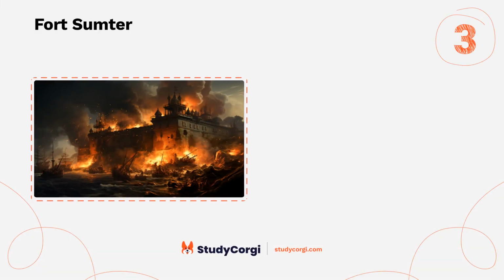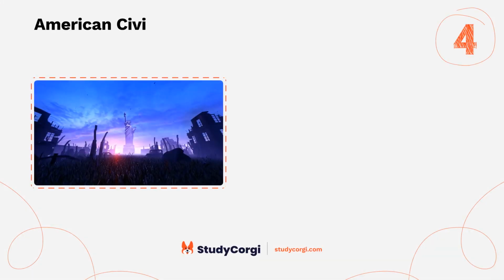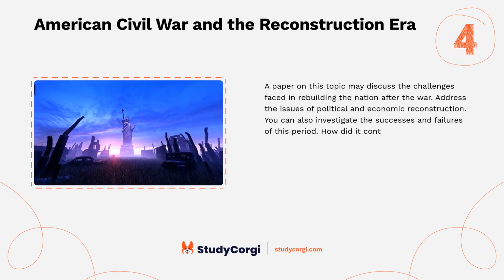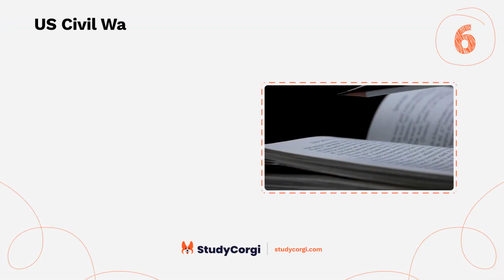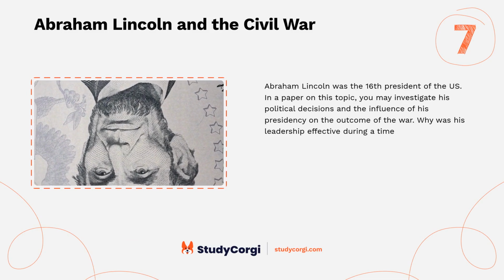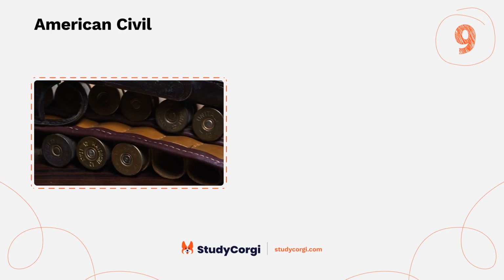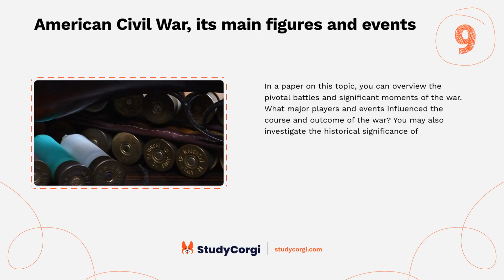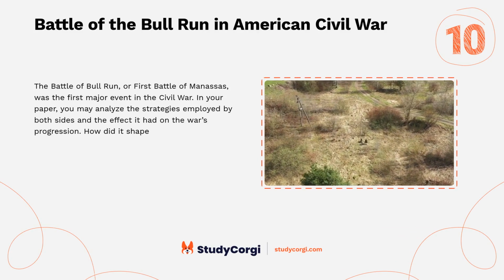TOP-10 Civil War Research Topics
Are you looking for some inspiration for your next research project? Do you want to find topics to write about? If so, you've come to the right place! In this video, we will share the top-10 Civil War research topics. You will learn all there is to know about this field and how you can contribute to the advancement of knowledge. Whether you are a student, a teacher, or a researcher, this video will help you find your passion and spark your curiosity.

📝 Voice-over list:
👉 00:09 → The Civil War and the Cold War
👉 00:30 → African-Americans in the Civil War
👉 00:53 → Fort Sumter and its role in the Civil War
👉 01:16 → American Civil War and the Reconstruction Era
👉 01:41 → The United States Civil War: soldiers’ motivations
👉 02:03 → US Civil War in “A People at War” by Nelson & Sheriff
👉 02:25 → Abraham Lincoln and the Civil War
👉 02:48 → Civil War poetry by Whitman, Melville and Dickinson
👉 03:11 → American Civil War, its main figures and events
👉 03:35 → Battle of the Bull Run in American Civil War